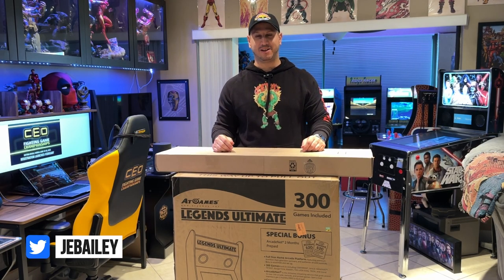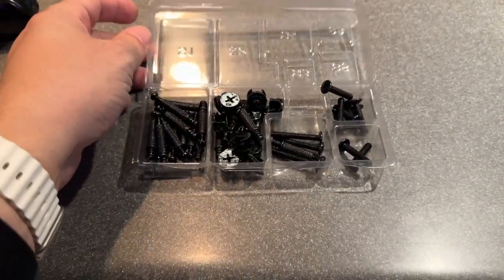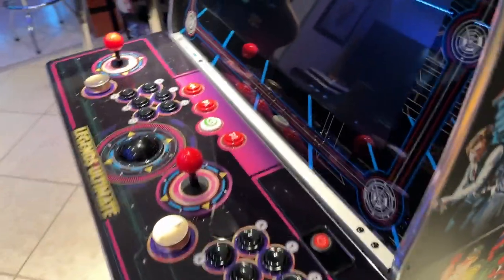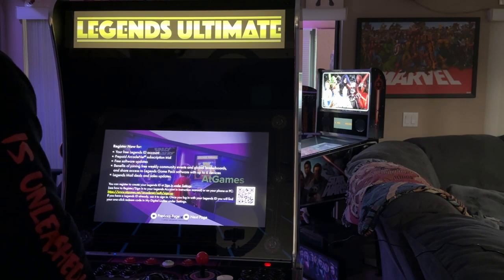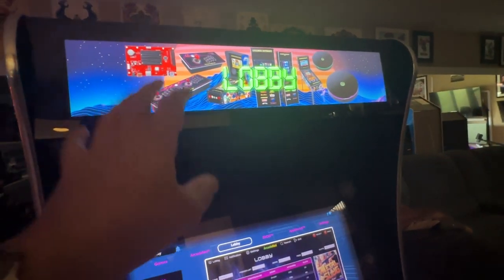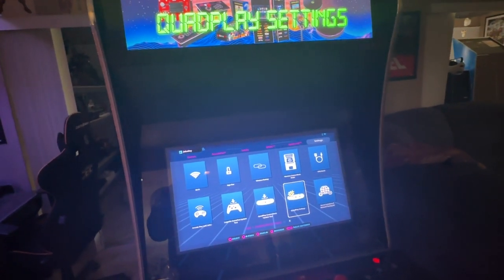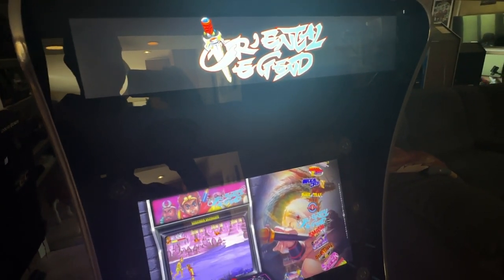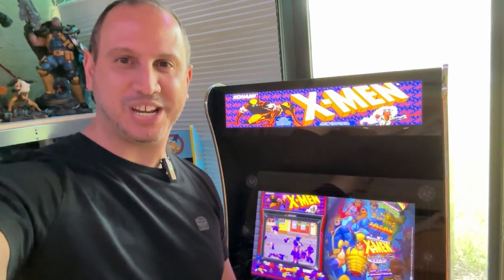AtGames Legends Ultimate & BitLCD Digital Marquee display review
Jebailey reviews the AtGames Legends Ultimate 1.1 machine and adds on the BitLCD Digital Marquee display now available from AtGames.

'What are some of your favorite retro arcade games ever?